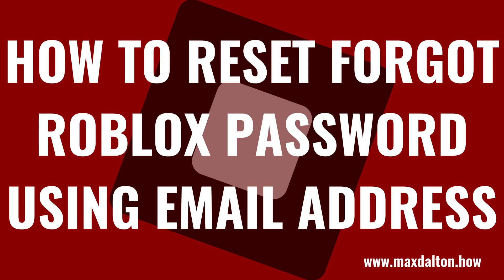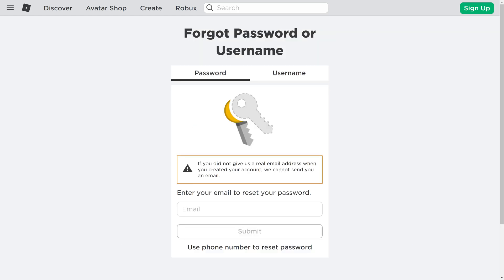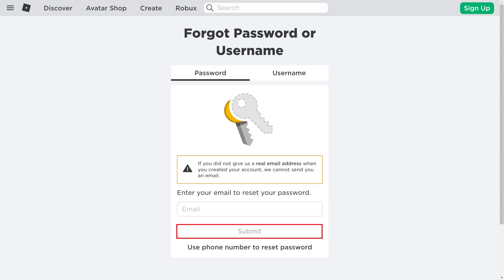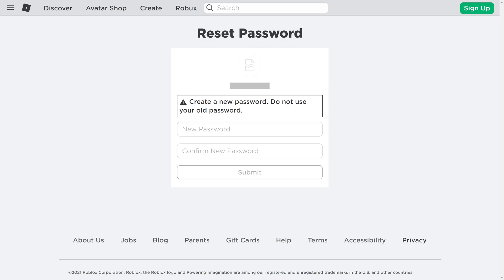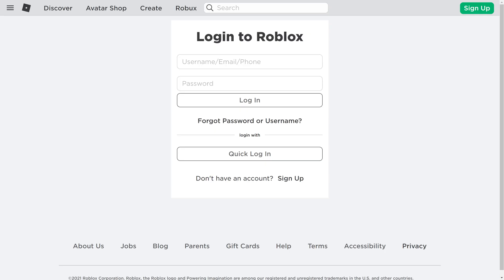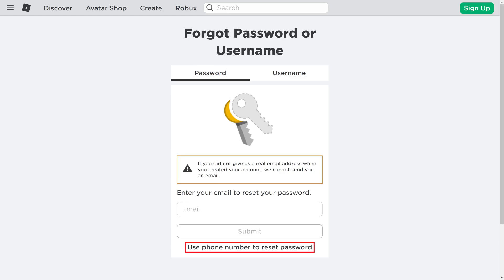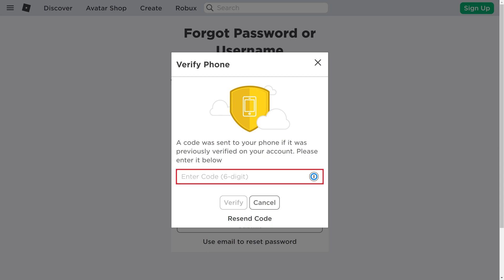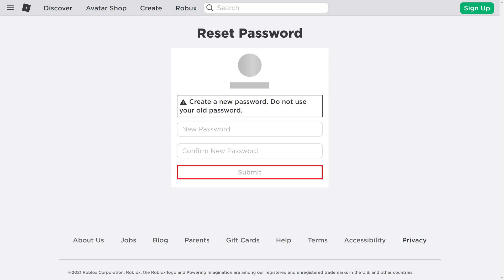How to Reset Forgot Roblox Password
In this video I'll show you how to reset a Roblox password if you forgot it.

Timestamps:
Introduction: 0:00
Steps to Reset Roblox Forgot Password Using Email Address: 0:38
Steps to Reset Roblox Forgot Password Using Phone Number: 2:30
Conclusion: 4:15

Video Transcript:
Losing your Roblox password can be incredibly frustrating. I'll show you how to use both methods in this video.

Step 1. Navigate to the Roblox login screen. In this example I'll walk through this on the Roblox.com website, but your experience and options will be very similar regardless of what platform you're using Roblox on.

Step 2. Click "Forgot Password or Username." The Forgot Password or Username screen is displayed.

Step 3. Choose "Password" in the options at the top of this screen. Scroll down where you'll see a note informing you that if you didn't set up your Roblox account with a real email address, then you won't be able to use that option to reset your password.

Step 4. An Email Sent dialog box appears on the screen, letting you know that instructions to reset your Roblox password have been sent to the email you entered that's associated with your Roblox account.

Step 5. Click "OK" to close the dialog box, navigate to your email account, and then open the message with the subject line that reads "Roblox Account Password Reset." Click the "Reset Password" button in this email. The Roblox Reset Password screen is shown, prompting you to enter what you want to be your new Roblox password.

Step 6. Enter what you want to be your new Roblox password in the two fields on this screen, and then click "Submit." Going forward you'll need to use your new password when prompted to access your Roblox account.

Next let's walk through the steps to recover your Roblox password using the phone number you verified with your Roblox account.

Step 3. Choose "Password" in the options at the top of this screen.

Step 4. Scroll down to the bottom of this screen and then click "Use Phone Number to Reset Password." The screen will change to prompt you to enter your phone number to reset your password. To be clear, you can only use this option if you have a phone number associated with your Roblox account.

Step 5. Enter the phone number associated with your Roblox account, and then click "Submit." The Verify Phone dialog box is displayed, letting you know that a code was sent to the phone number you supplied, as long as that phone number was previously verified to be associated with your Roblox account.

Step 6. Enter the code you received via a text message on your phone in the "Enter Code" field in the dialog box, and then click "Verify." The Roblox Reset Password screen is shown, prompting you to enter what you want to be your new Roblox password.

Step 7. Enter what you want to be your new Roblox password in the two fields on this screen, and then click "Submit." Going forward you'll need to use your new password when prompted to access your Roblox account.